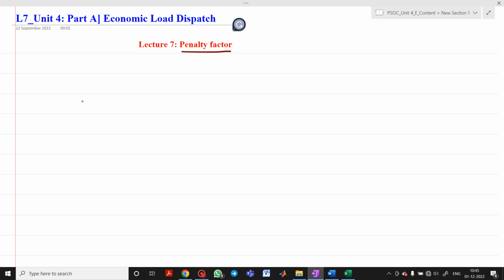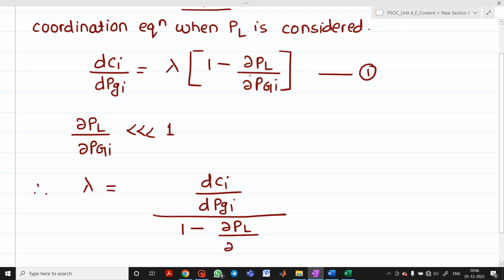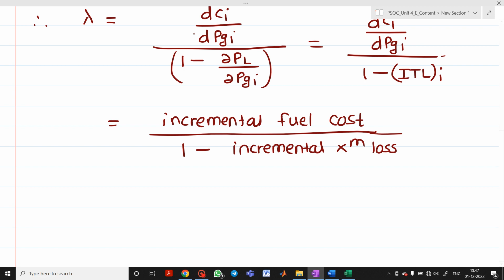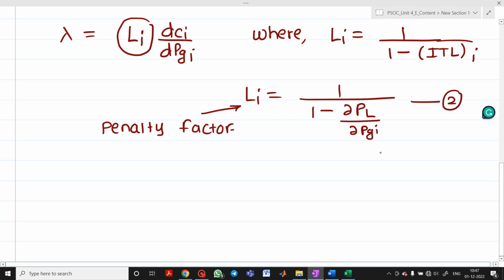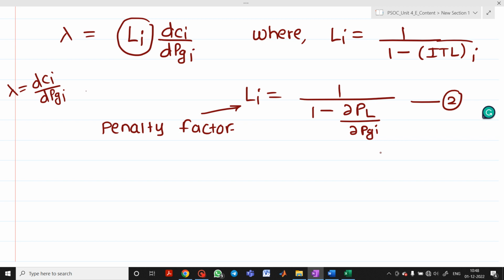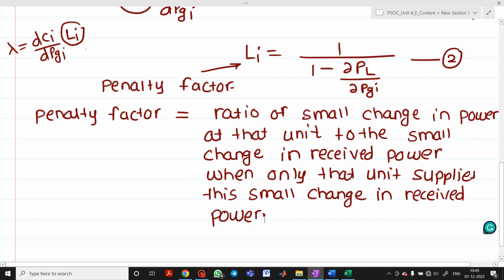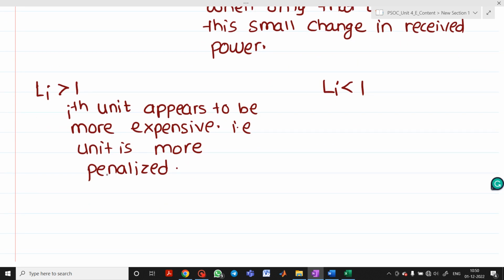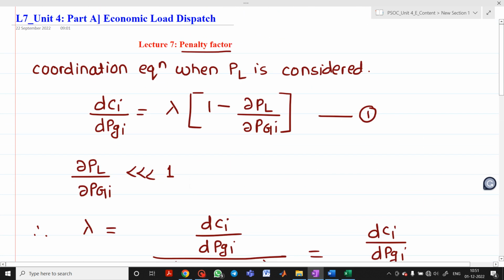Lec 07 Economic Load Dispatch Penalty factor